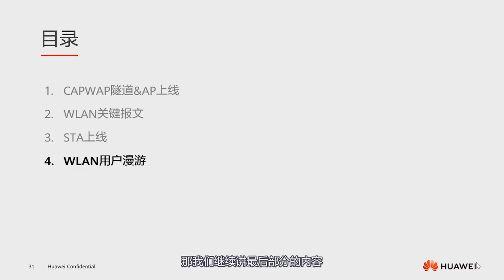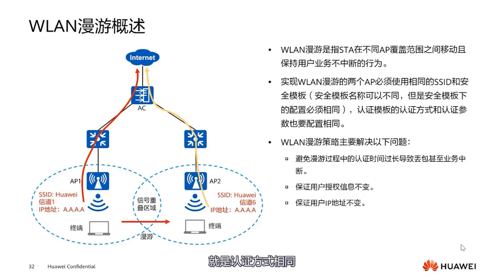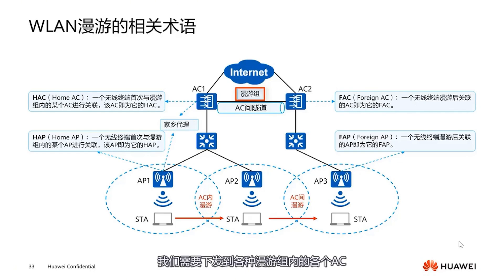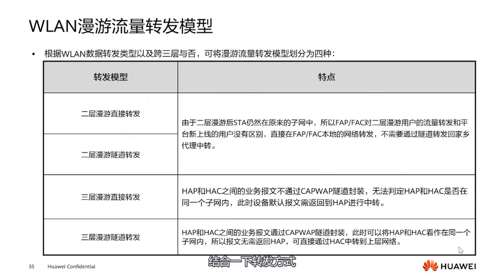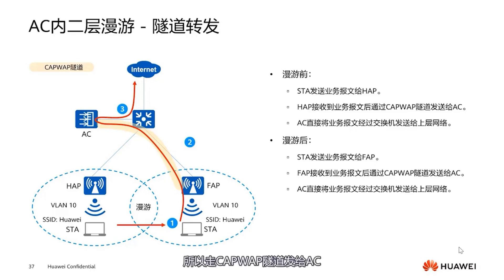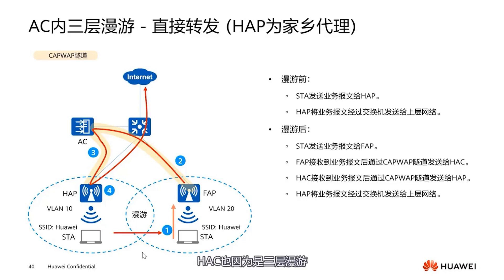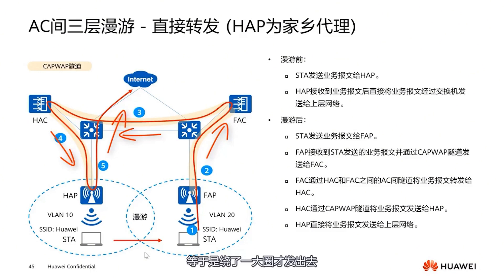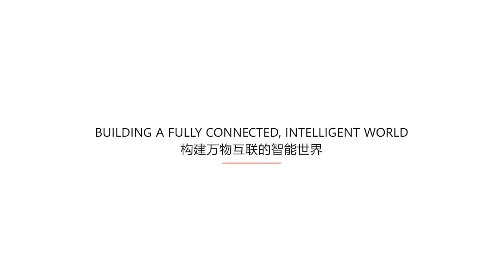The WLAN User Roaming SECRET Only HCIA-WLAN Experts Know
HCIA-WLAN H12-311: Mastering WLAN User Roaming
Learn about WLAN Roaming, a crucial feature in wireless networks that enables devices to seamlessly switch between access points, ensuring uninterrupted connectivity and optimal performance. In this video, we'll delve into the concept of WLAN Roaming, its benefits, and why it's essential for modern wireless networks. Discover how WLAN Roaming improves user experience, increases productivity, and reduces network downtime. Whether you're a network administrator, IT professional, or simply interested in wireless technology, this video is for you. Get ready to explore the importance of WLAN Roaming and how it can revolutionize your wireless network.

00:00 - WLAN roaming overview
02:26 - Terminology related to WLAN roaming
04:08 - WLAN roaming type
05:19 - WLAN roaming traffic forwarding model
06:51 - Roaming within AC
07:07 - AC Intra-Layer 2 Roaming - Tunnel Forwarding
07:42 - AC Intra-Layer 2 Roaming - Direct Forwarding
08:11 - AC Intra-Layer 3 Roaming - Tunnel Forwarding
08:47 - Intra-AC Layer 3 roaming - direct forwarding (HAP is the home agent)
09:43 - Layer 3 roaming within AC - direct forwarding (HAC is the home agent)
09:53 - Inter-AC Layer 2 Roaming - Direct Forwarding
12:18 - View roaming tracks on AC